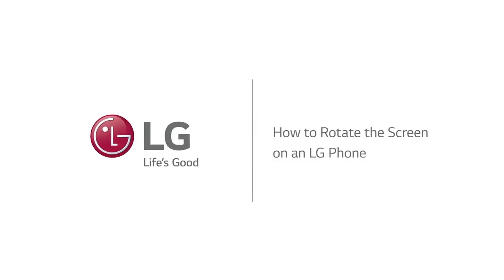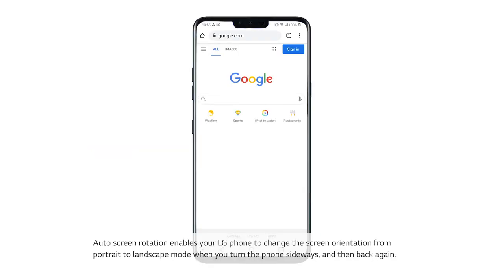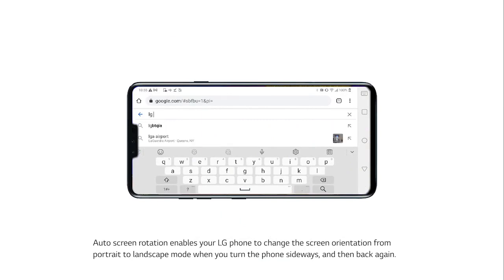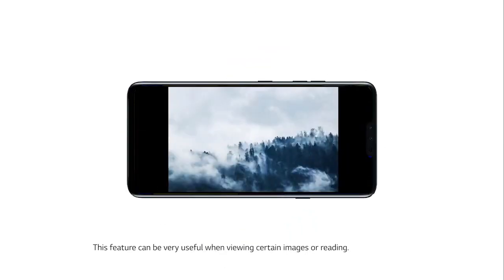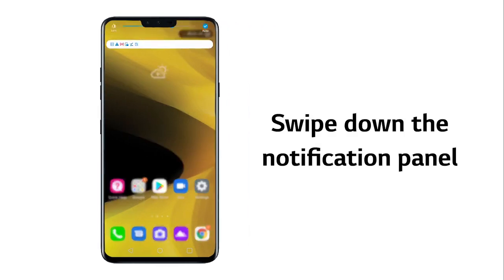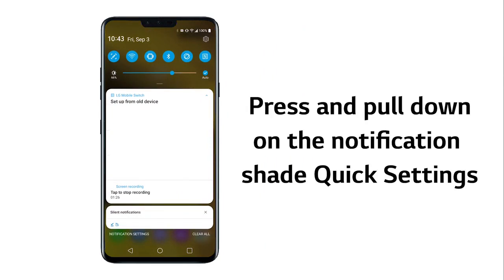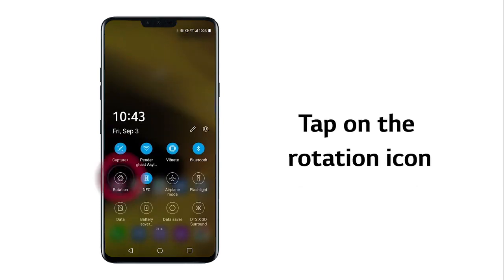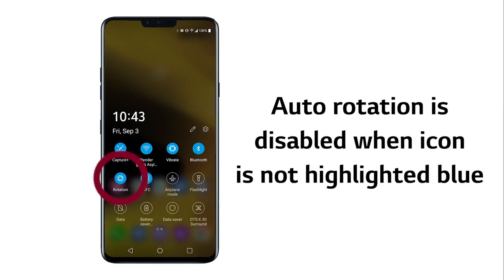How To Rotate The Screen On Your LG Phone Audio Description